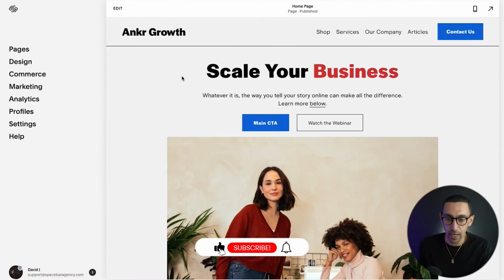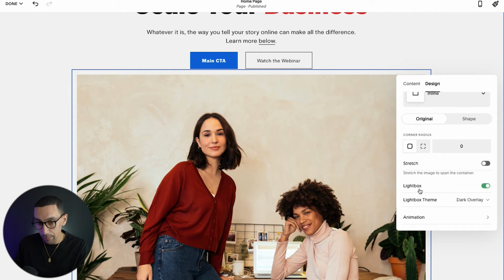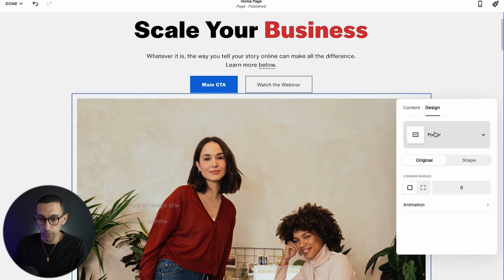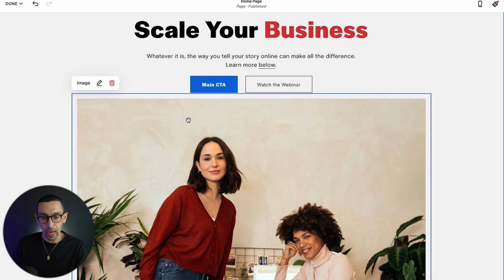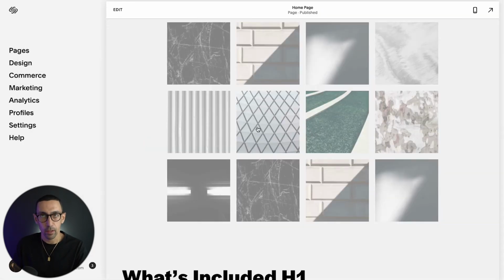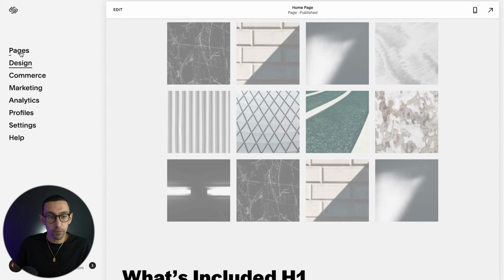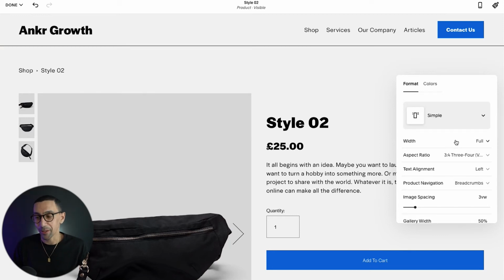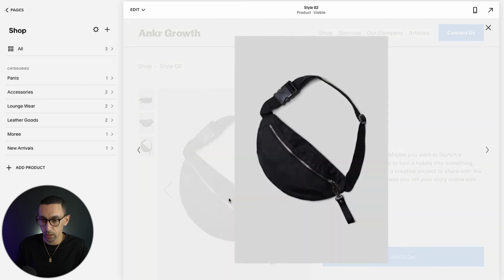Squarespace How to Make An Image A Lightbox, A Gallery Lightbox, or a Product Lightbox (7.1)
Turn an image into a Lightbox in less than 10 minutes!

Timestamps:
00:00 - 00:27 Intro
00:28 - 01:01 Find an Image
01:02 - 02:28 Design Lightbox
02:29 - 03:55 Gallery
03:56 - 05:21 The Store
05:22 - 06:41 Outro

📢🙋 FREE Squarespace Resources Need a Payroll service?